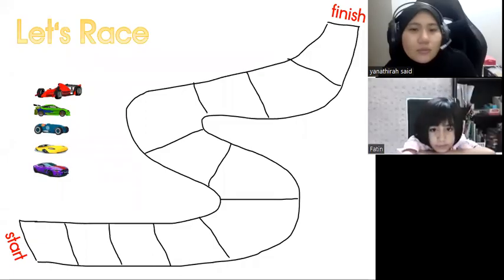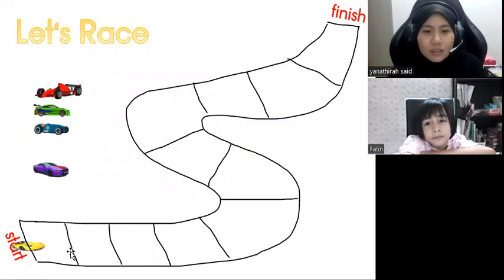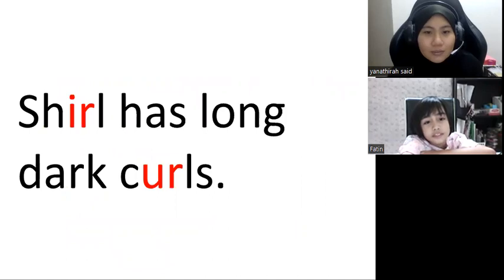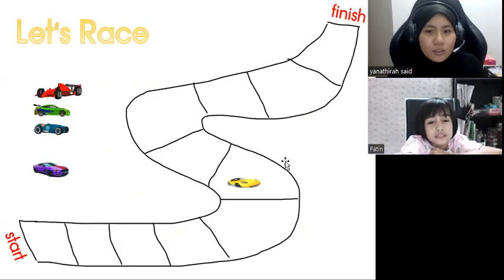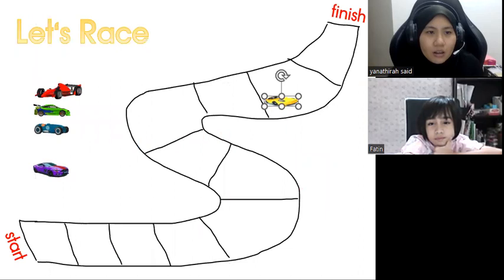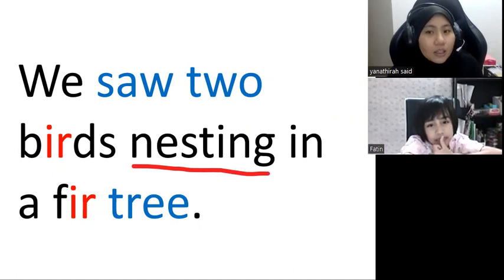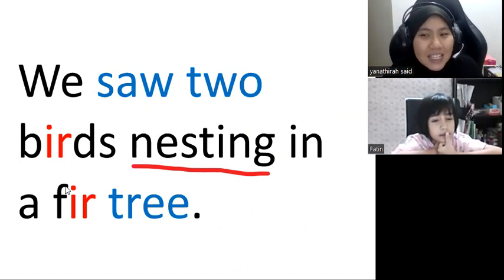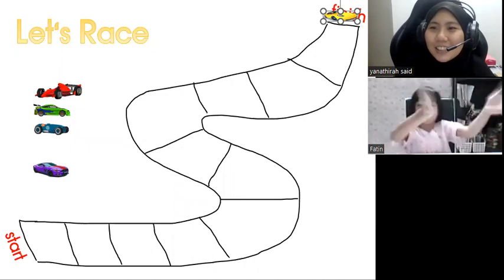KelasMembacaOnline.com -Qhadeeja - Wz016 - 8T 2B - Readeasy - Book 2 - 22 sesi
ANAK DAH 6 TAHUN TAPI MASIH BELUM BOLEH MEMBACA?

"Alhamdulillah, mujur nampak iklan Kelas Membaca Online Whiztots. Mujur saya buat keputusan hantar anak belajar membaca di sini. Senang aje, belajar pun kat rumah, setiap kali kelas saya pun dengar sekali cikgu ajar apa, terus boleh buat ulangkaji selepas kelas. Anak pun cepat dapat. Memang berkesanlah."
~ Puan Eina

Memperkenalkan Kelas Membaca Online Whiztots:

- 14 tahun pengalaman
Diasaskan oleh Cikgu Azleen yang berpengalaman mengajar membaca selama lebih 14 tahun. Bermula sebagai Guru Pemulihan Khas dengan KPM dan akhirnya membuka pusat belajar membaca sendiri untuk membantu lebih ramai kanak-kanak belajar membaca sebelum memasuki usia persekolahan.

- Kelas Individu (one to one)
Setiap kelas adalah secara perseorangan, 1 tutor 1 anak. Justeru, tutor akan ikut kemampuan anak untuk belajar. Anak boleh catch up laju, kita pergi laju. Anak perlu masa untuk faham apa yang diajar, kita akan ikut keupayaan anak. Yang penting, setiap anak boleh membaca mengikut masa mereka sendiri.

- 8-20 sesi sebulan.
Boleh pilih. Secara purata, 8 sesi sudah mencukupi untuk anak belajar membaca. Tetapi ada parents yang nak cepat dan minta lebih sesi, boleh beritahu kami.

- Belajar membaca dan menulis sekaligus
Sepanjang program, kita seimbangkan antara membaca dan menulis. Jadi apabila anak tamat program (Buku 8) anak bukan sahaja boleh membaca, anak juga boleh menulis dengan baik.

PAKEJ BASIC A - untuk 7 orang sahaja
8x sesi kelas online mastery bernilai RM160
1x set Siri Cepat Membaca Bacalah Anakku bernilai RM47
1x set Buku Aktiviti Fonetik Ekspres bernilai RM14
1x Laporan Perkembangan Anak bernilai RM30

BONUS: 1x set Siri Bacaan Awal Bacalah Anakku bernilai RM34
BONUS: 1x poster Lagu Abu Ada Ayam bernilai RM3
BONUS: 1x Carta Bunyi Bacalah Anakku bernilai RM3

ISTIMEWA: Surprise Bonus bernilai RM50

* Kelas Online Mastery adalah kelas one to one dengan tutor melalui aplikasi zoom, tiada rakaman

** Yuran bulanan untuk kelas seterusnya adalah RM160 sahaja

*** Kelas maksimum 8x dalam sebulan

Pendaftaran kini di buka. Tempat terhad!